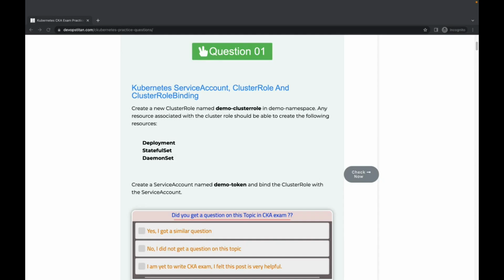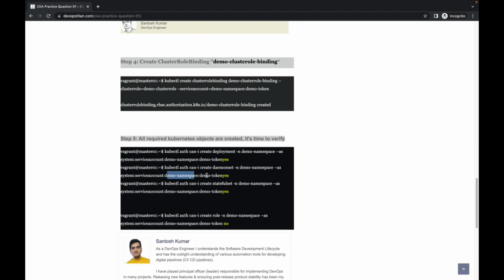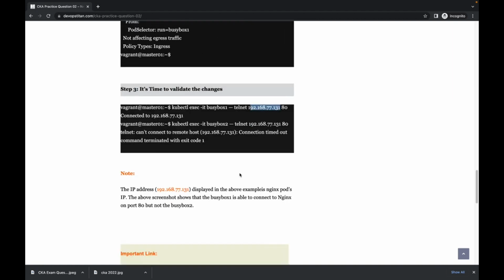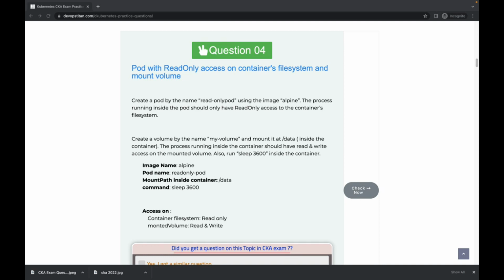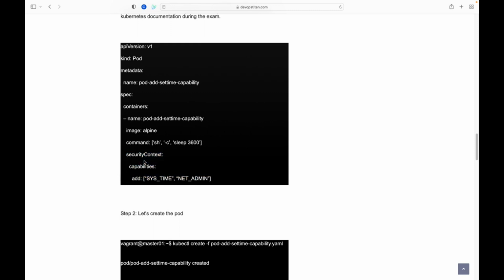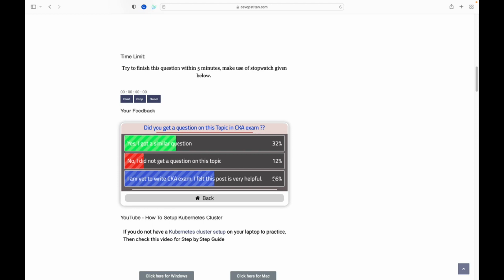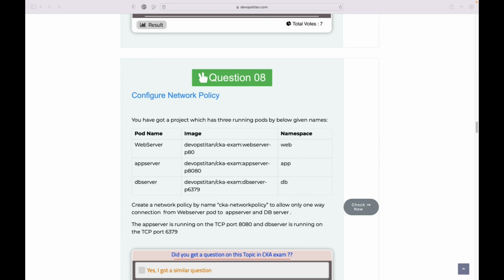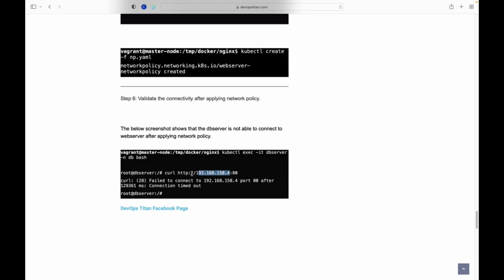🔥CKA Exam🔥 Practice Paper Questions and Answers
If you want to crack CKA / CKAD course in a day, this course is just for you. By the end of this course you will learn all concepts of Kubernetes with all tips and tricks to crack CKA / CKAD Exam.
Wish you all best of luck for CKA/CKAD Exam!!!

▬▬▬▬▬▬ COURSE OVERVIEW 📚  ▬▬▬▬▬▬
🔥  What is Kubernetes 🔥
►  What problems does Kubernetes solve?
►  What features do container orchestration tools offer?

🔥  Main K8s Components 🔥
►  Node & Pod
►  Service & Ingress
►  ConfigMap & Secret
►  Volumes
►  Deployment & StatefulSet

🔥  K8s Architecture 🔥
►  Worker Nodes
►  Master Nodes
►  Api Server
►  Scheduler
►  Controller Manager
►  etcd - the cluster brain

🔥  Minikube and kubectl - Local Setup 🔥
►  What is minikube?
►  What is kubectl?
►   install minikube and kubectl
►  create and start a minikube cluster

🔥  Main Kubectl Commands - K8s CLI 🔥
►  Get status of different components
►  create a pod/deployment
►  layers of abstraction
►  change the pod/deployment
►  debugging pods
►  delete pod/deployment
►  CRUD by applying configuration file

🔥  K8s YAML Configuration File 🔥
►  3 parts of a Kubernetes config file (metadata, specification, status)
►  format of configuration file
►  blueprint for pods (template)
►  connecting services to deployments and pods (label & selector & port)
►  demo

🔥 Demo Project 🔥
►  Deploying MongoDB and Mongo Express
►  MongoDB Pod
►  Secret
►  MongoDB Internal Service
►  Deployment Service and Config Map
►  Mongo Express External Service

🔥  Organizing your components with K8s Namespaces 🔥
►  What is a Namespace?
►  4 Default Namespaces
►  Create a Namespace
►  Why to use Namespaces? 4 Use Cases
►  Characteristics of Namespaces
►  Create Components in Namespaces
►  Change Active Namespace

🔥  K8s Ingress explained 🔥
►  What is Ingress? External Service vs. Ingress
►  Example YAML Config Files for External Service and Ingress
►  Internal Service Configuration for Ingress
►  How to configure Ingress in your cluster?
►  What is Ingress Controller?
►  Environment on which your cluster is running (Cloud provider or bare metal)
►  Demo: Configure Ingress in Minikube
►  Ingress Default Backend
►  Routing Use Cases
►  Configuring TLS Certificate

🔥  Helm - Package Manager 🔥
►  Package Manager and Helm Charts
►  Templating Engine
►  Use Cases for Helm
►  Helm Chart Structure
►  Values injection into template files
►  Release Management / Tiller (Helm Version 2!)

🔥  Persisting Data in K8s with Volumes 🔥
►  The need for persistent storage & storage requirements
►  Persistent Volume (PV)
►  Local vs Remote Volume Types
►  Who creates the PV and when?
►  Persistent Volume Claim (PVC)
►  Levels of volume abstractions
►  ConfigMap and Secret as volume types
►  Storage Class (SC)

🔥  Deploying Stateful Apps with StatefulSet 🔥
►  What is StatefulSet? Difference of stateless and stateful applications
►  Deployment of stateful and stateless apps
►  Deployment vs StatefulSet
►  Pod Identity
►  Scaling database applications: Master and Worker Pods
►  Pod state, Pod Identifier
►  2 Pod endpoints

🔥  K8s Services 🔥
►   What is a Service in K8s and when we need it?
►  ClusterIP Services
►  Service Communication
►  Multi-Port Services
►  Headless Services
►  NodePort Services
►  LoadBalancer Services